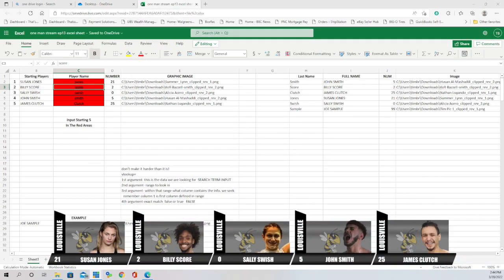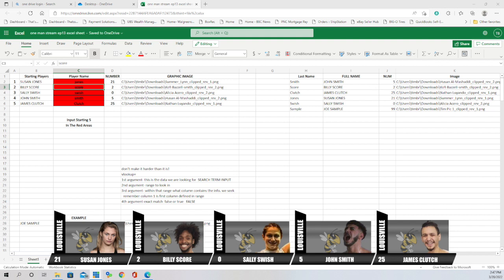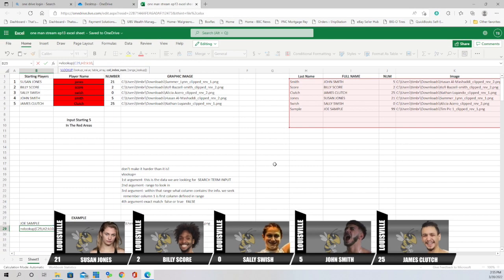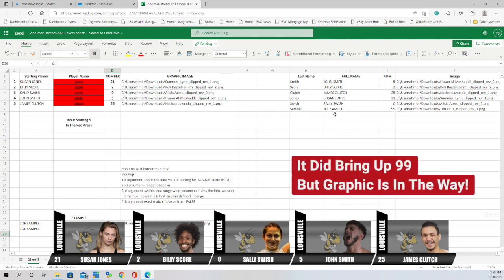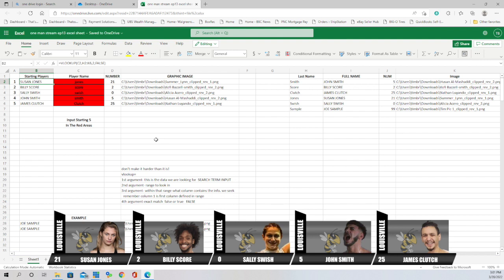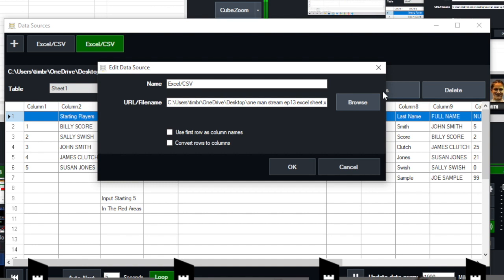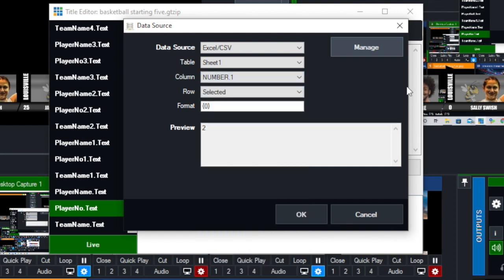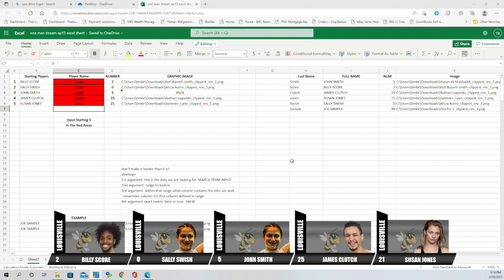Starting 5 Pt3 Adding Data to graphic with Excel and Vlookup function | One Man's Stream Episode16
In this episode of One Man's Stream we present  the last episode in this 3 part series centered around our Starting Five Graphic.  In Part One we created the graphic in GT Title Designer and added the animations.  In Part Two we used the List Widget with vMix UTC to get data into the graphic.  Today we are showing you an alternative way to incorporate data into the graphic by using an Excel spreadsheet with the Vlookup function.  This episode will be very fun and informative.  Thanks Again!
PLEASE NOTE:  In the first part of the tutorial I say Rows when I Mean Columns.  Please Note Rows are Up and Down and Columns are Left to Right.